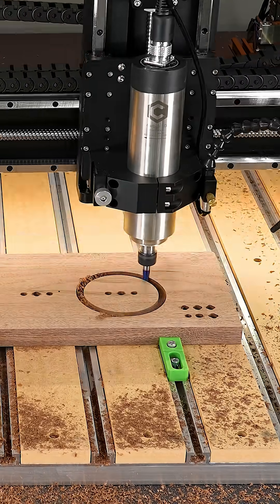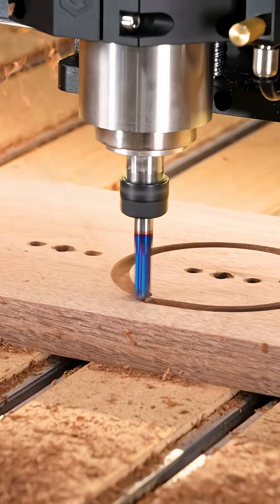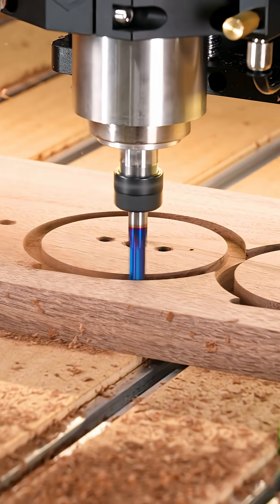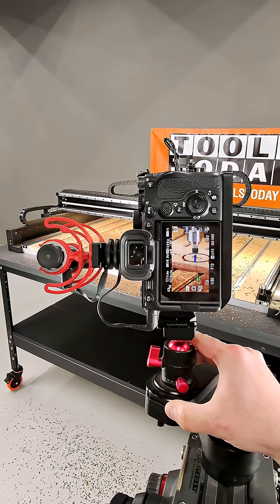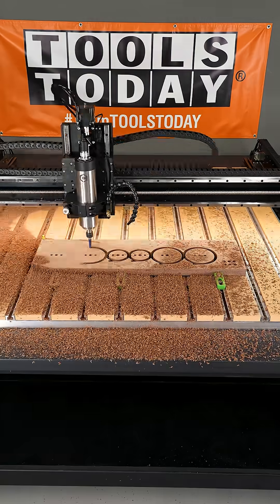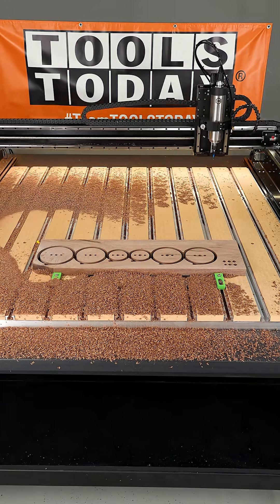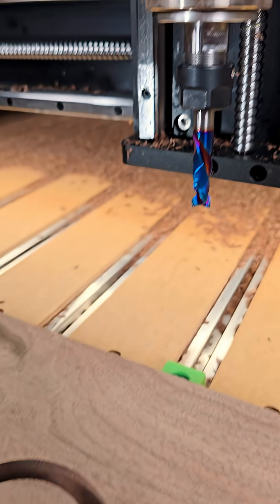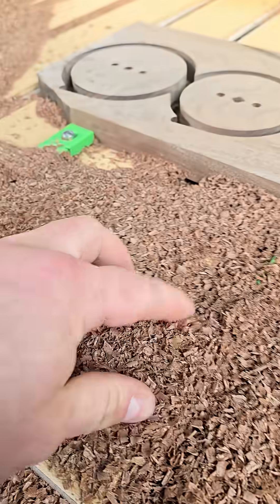Cutting Giant Push Pin Parts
Cutting out the parts for this giant push pin project.  I love how easy the bit change is and how the machine automatically adjusts your z-height with the new bit.  I was blown away how well the machine handled this 3/8" compression bit.  I'm using the smaller 1200w spindle on the machine and it produced a clean cut with some big beautiful chips, exactly what we want to see!  The 3/8" shank provides more stability when cutting through this 1" thick walnut leaving no chatter on the cut at all.  I can't wait to show you more from this project!

Check out the machine and tools on our website -

RPM: 18,000
Feed Rate: 100ipm
Plunge Rate: 50ipm
Spiral Ramp Down 1" Deep

RPM: 18,000
Feed Rate: 150ipm
Plunge Rate: 100ipm